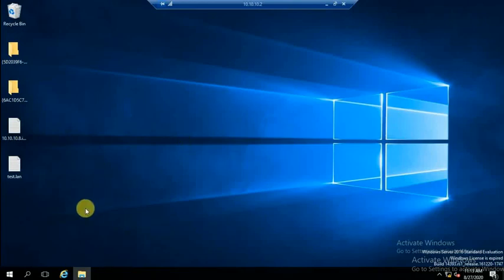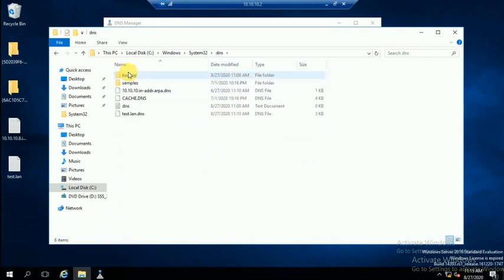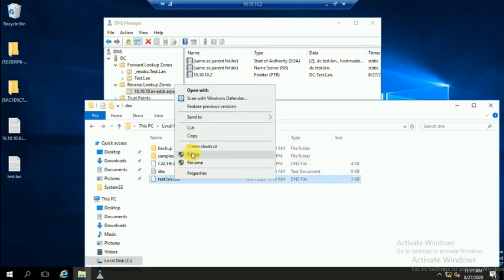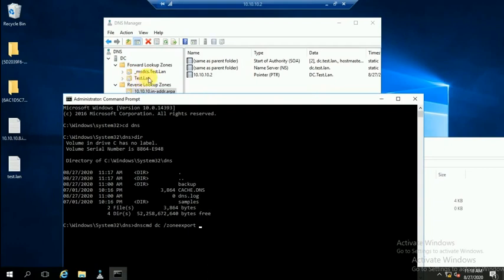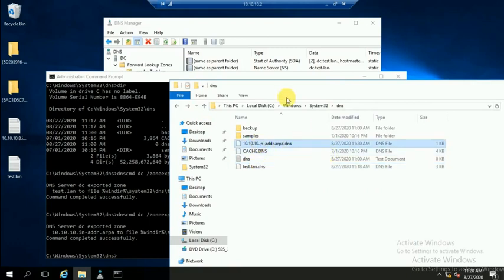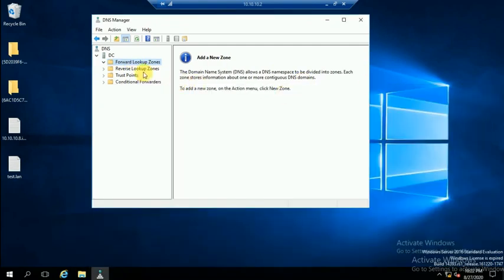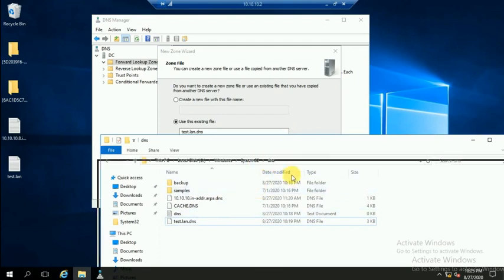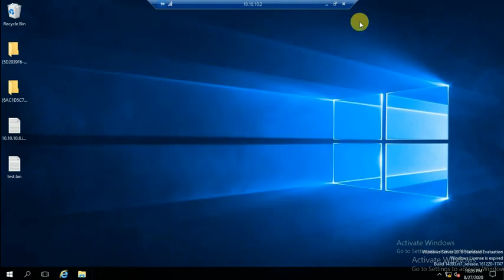DNS Server Backup and Restore | Step by Step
Hi Guys,
in this video i have tried to explain, how you can take DNS backup and restore it. so please watch complete video.

if Videos are helpful don't forget share, like & Subcsribe "IT Parivar"